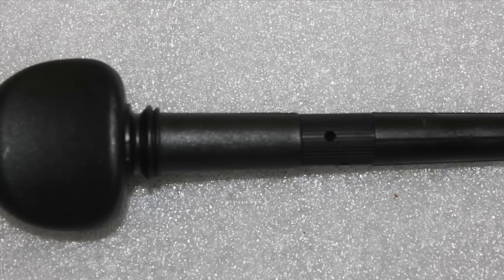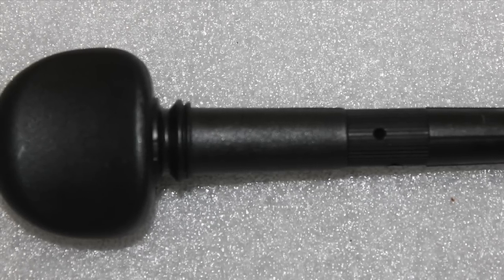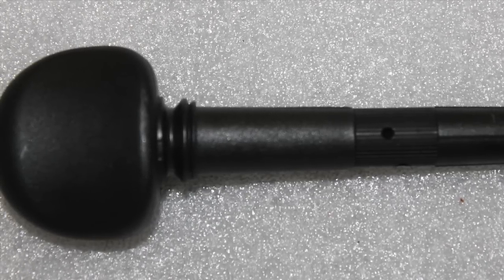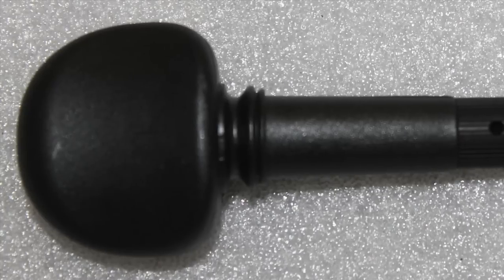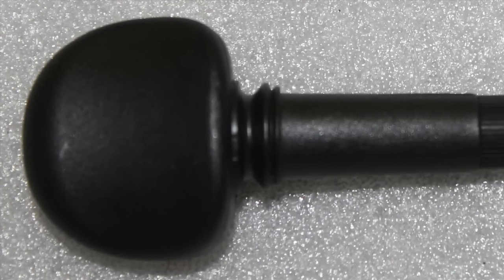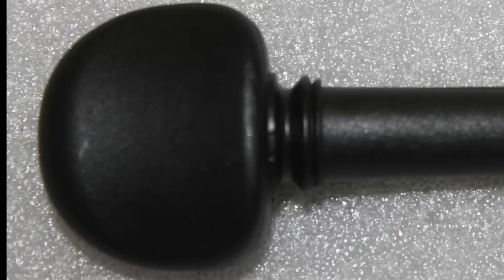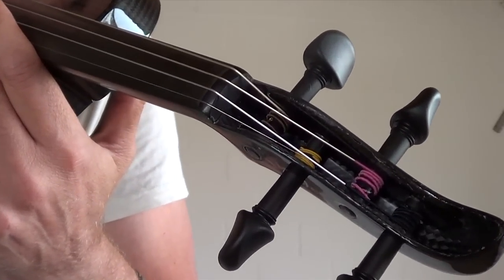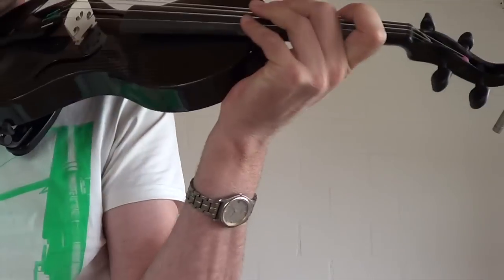How to use Wittner fine tuning pegs and how to tune a violin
We are explaining the function and use of Wittner fine tuning pegs, and show how to tune a violin with them.
All our carbon fiber instruments are set up with Wittner fine tuning pegs.